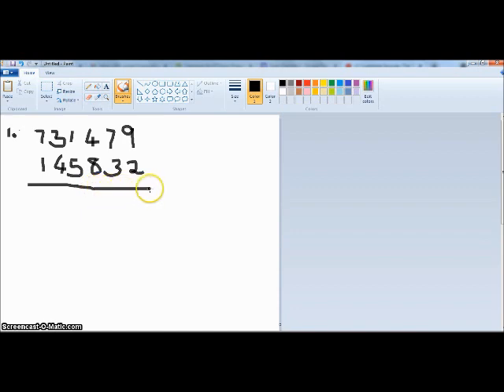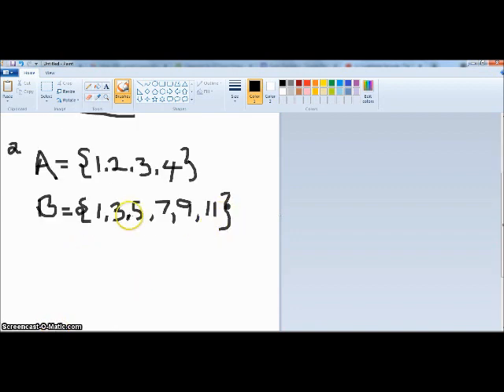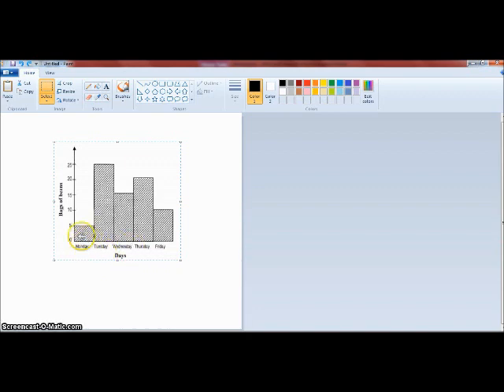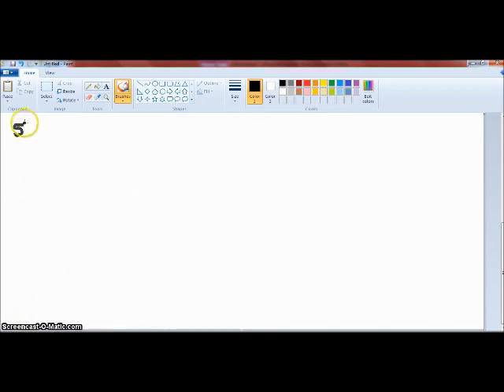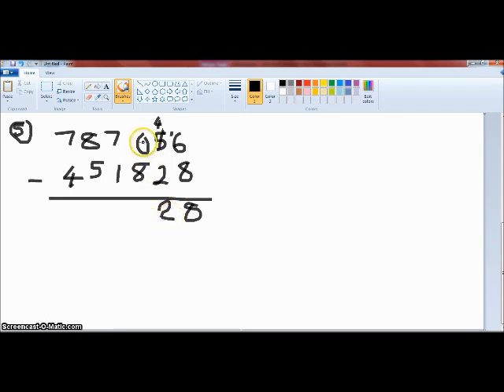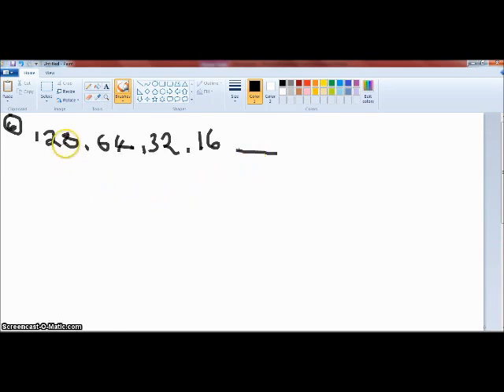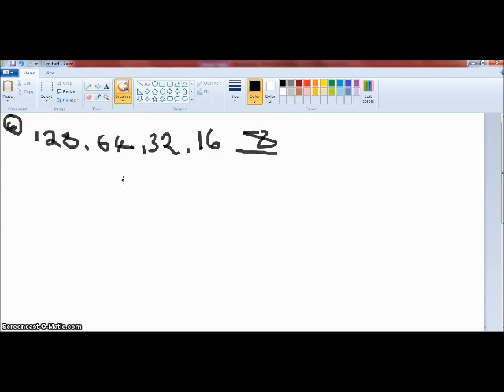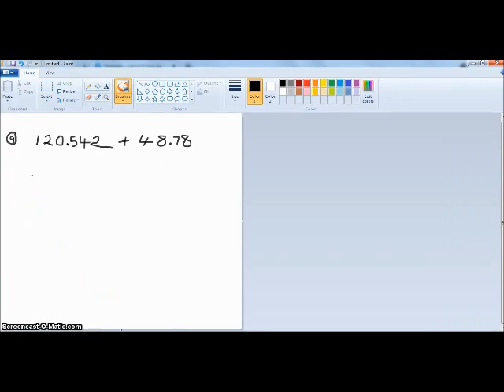Exam Practice Solutions 2 (Maths)